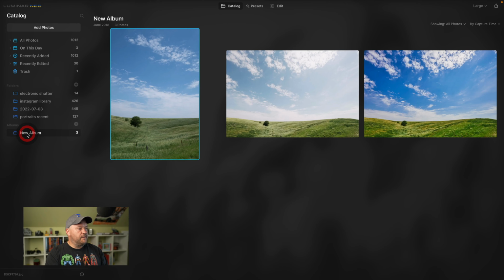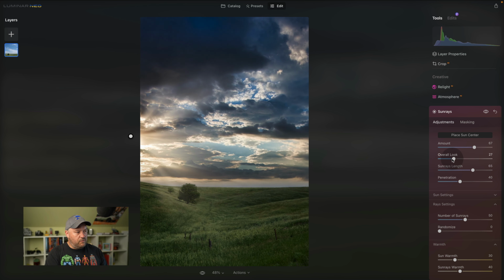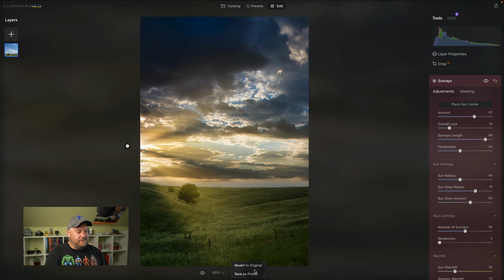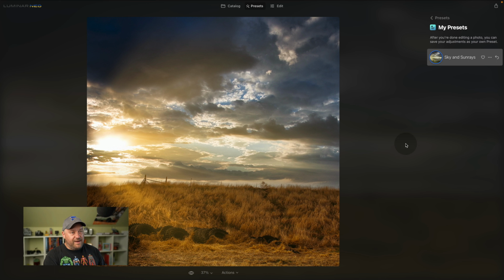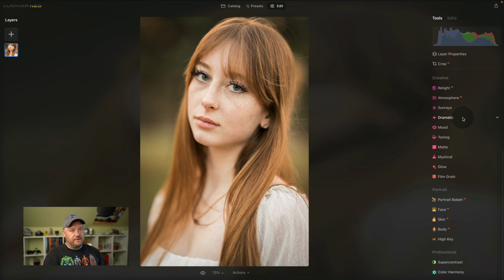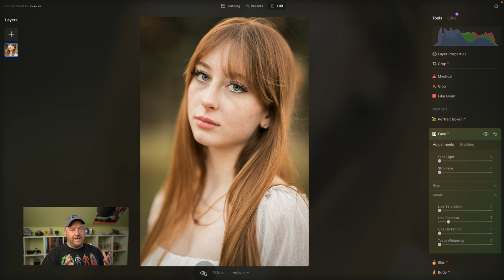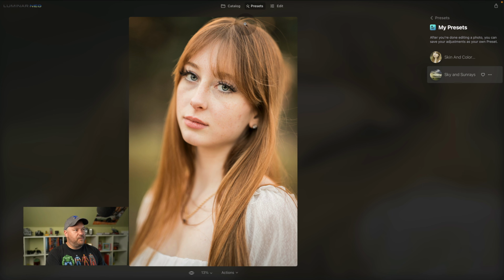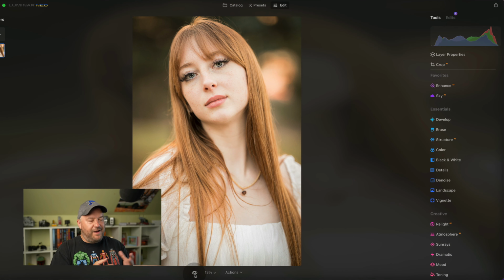Luminar Neo: SUPERPOWER Your Presets!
--- Luminar NEO can be a pretty awesome program, and the powerful AI presets make it a time saver for photographers